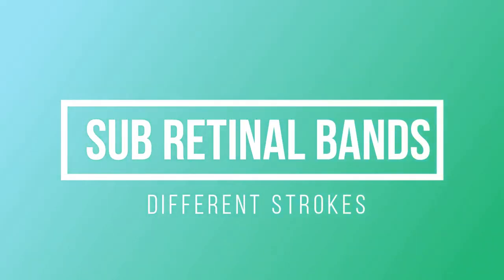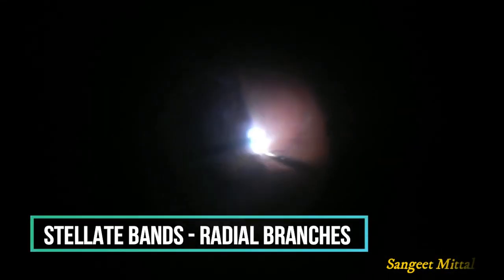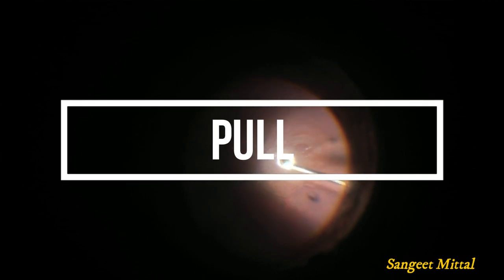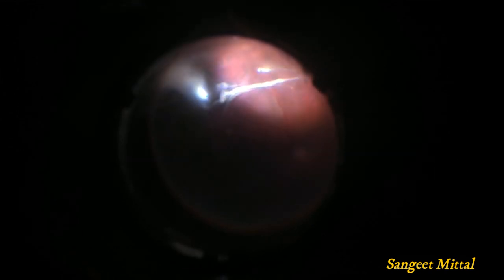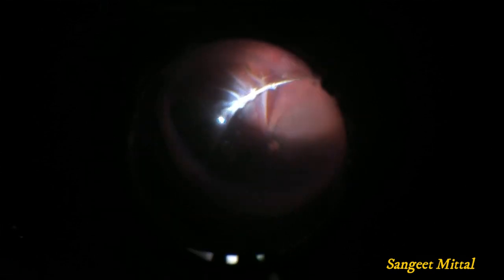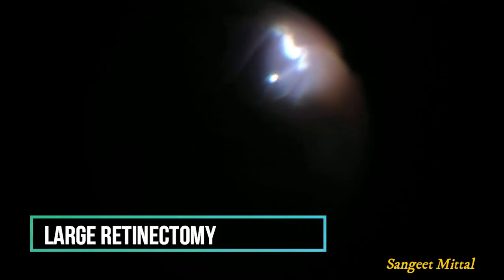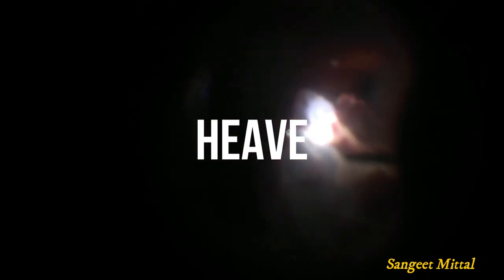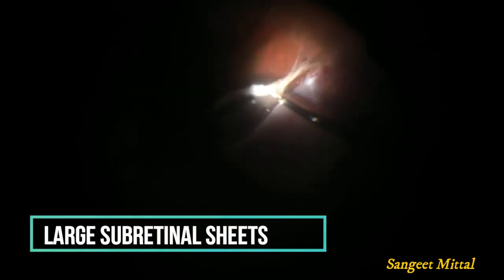SUBRETINAL BANDS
PVR is a common complication of Retinal Detachment. Usually the PVR is associated with preretinal fibrous tissue proliferation, but sometimes it can be in the form of subretinal bands or sheets. This video demonstrates different methods of removing subretinal PVR during vitrectomy.